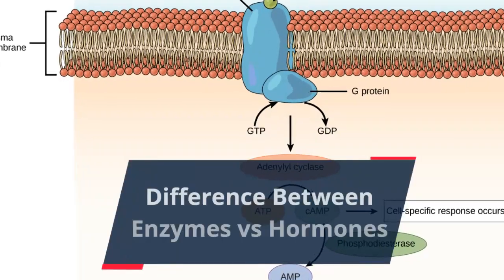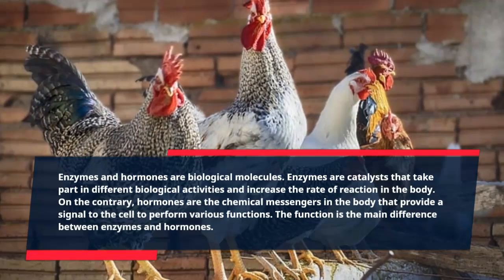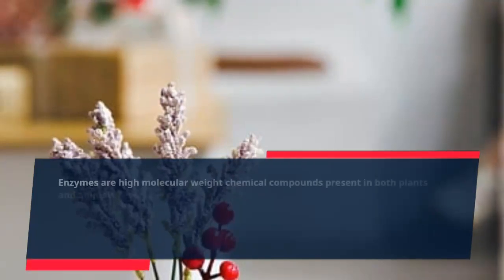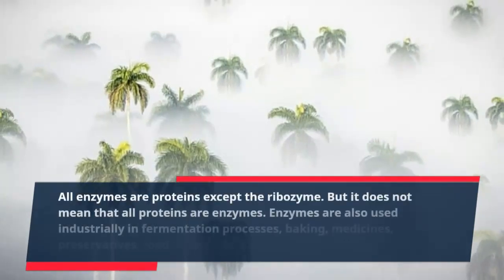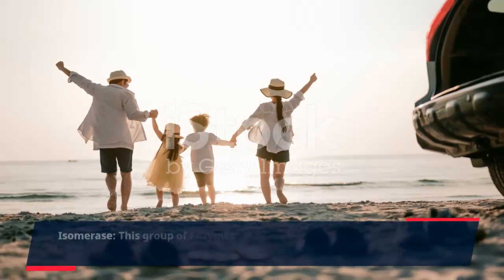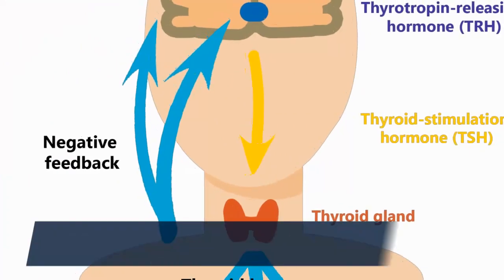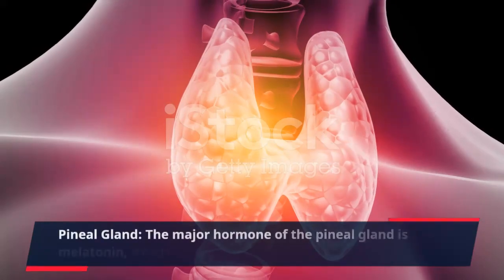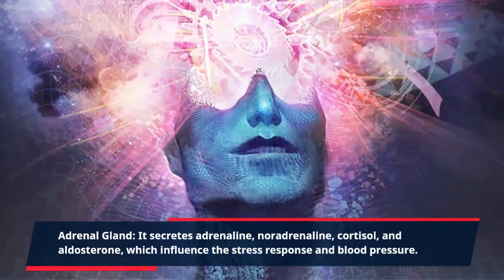Enzymes vs Hormones